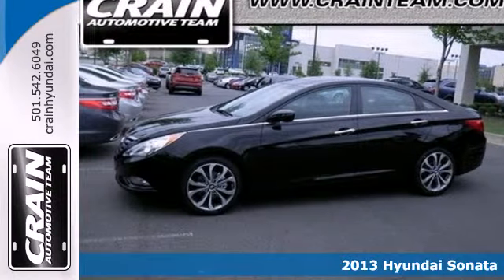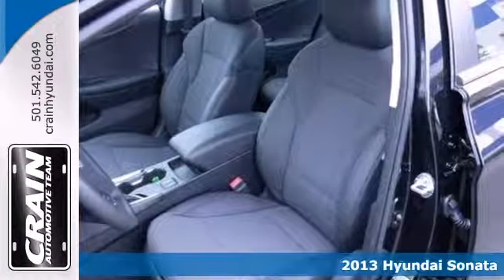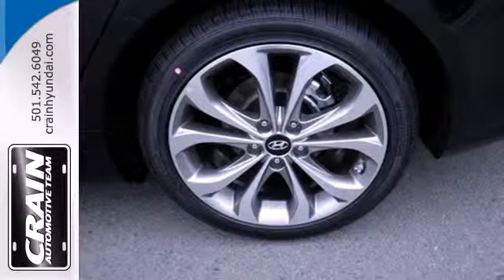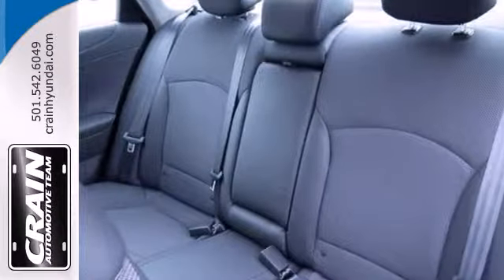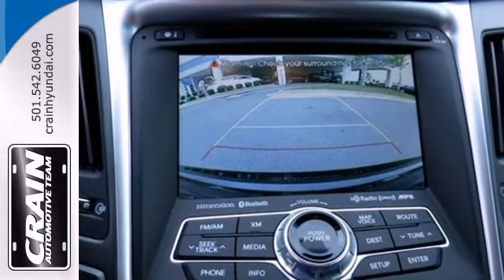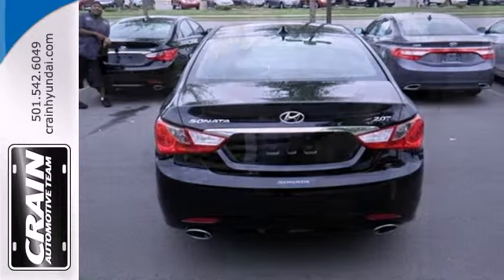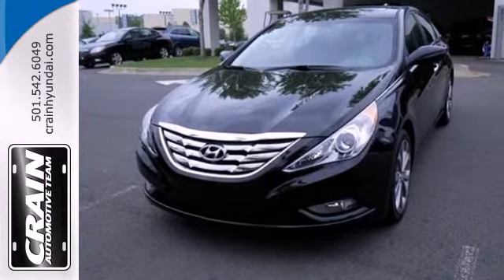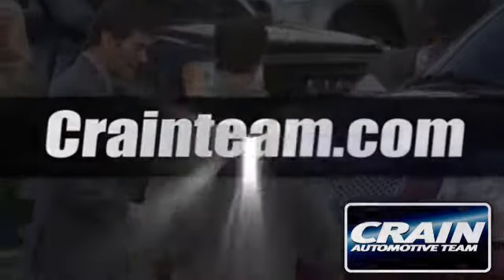2013 Hyundai Sonata Little Rock AR Bryant, AR 3HS1366 SOLD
Year: 2013
Make: Hyundai
Model: Sonata
Trim: SE
Engine: Turbocharged Gas I4
Transmission: Automatic
Color: Midnight Black
Interior: Black
Stock #: 3HS1366

Address:
11701 Colonel Glenn Rd